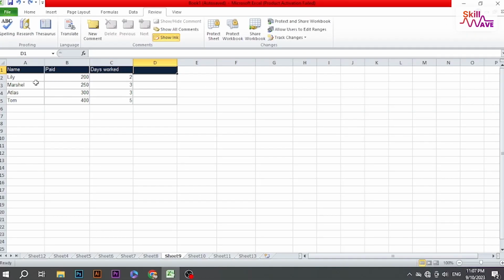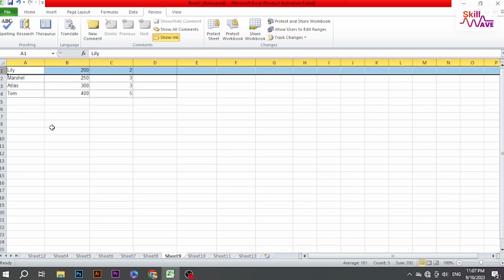How to Omit the First Row in Microsoft Excel 2024 (Simple and Easy)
Enhance your data analysis skills! 📊 Learn how to omit the first row in Microsoft Excel and refine your data sets with precision. Join us as we guide you through the step-by-step process of excluding the header row from your Excel worksheets, ensuring your analyses are accurate and efficient. 💻✨

Step 1: Open your Microsoft Excel workbook containing the data you want to omit the first row from.
Step 2: Select the first row (usually the header row) that you want to exclude.
Step 3: Right-click on the selected row and choose "Delete."
Step 4: Confirm the deletion by clicking "Delete Sheet Rows."
Step 5: The first row is now omitted from your data set.

📖 Chapters of How to omit 1st row in Microsoft excel:
0:00 Introduction
0:12 Open Excel worksheet
0:17 Omit 1st row in excel
0:28 Conclusion
0:35 Sponsored Messages